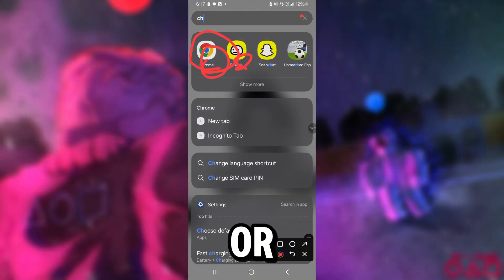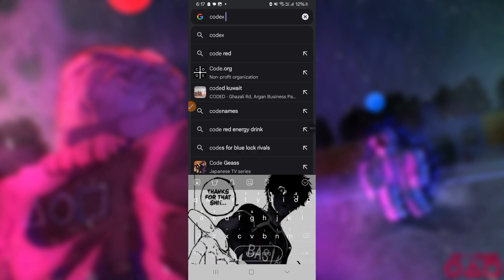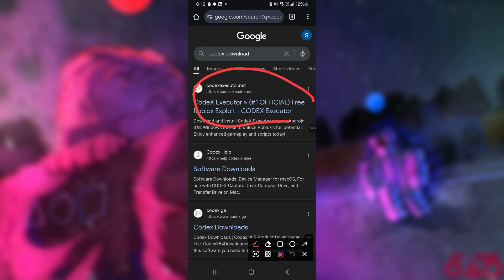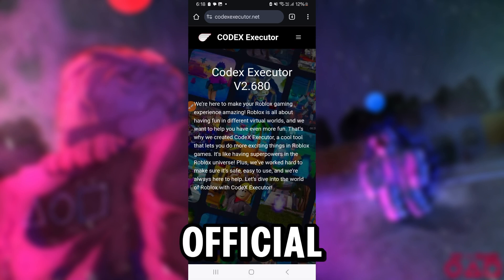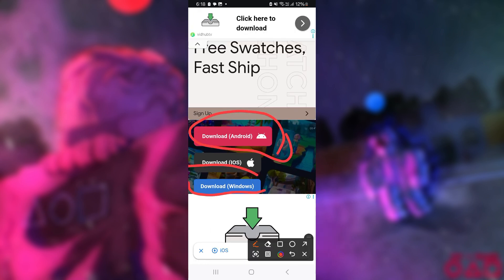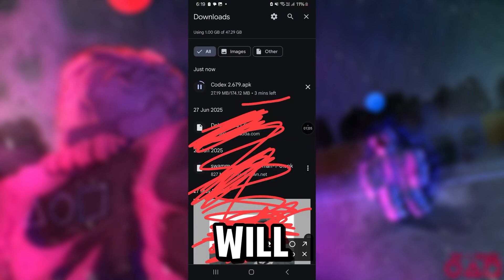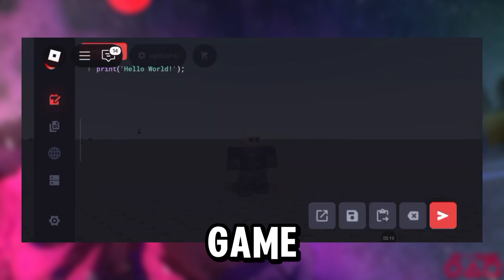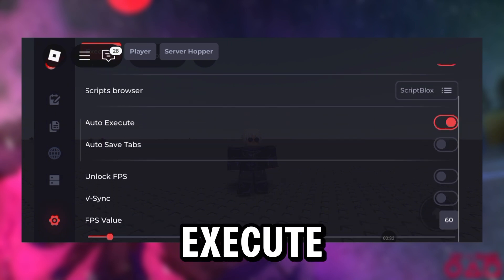[FREE] How To EXPLOIT In Roblox 2025 - Roblox Executor Tutorial - PC, IOS & Android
[FULL TUTORIAL] How To EXPLOIT In Roblox 2025 - Roblox Executor Tutorial - PC, IOS & Android

Timestamps:
00:00 - Intro
00:40 - Tutorial
01:40 - Final Notes

💬 COMMENT "🔥" IF THIS HELPED YOU!